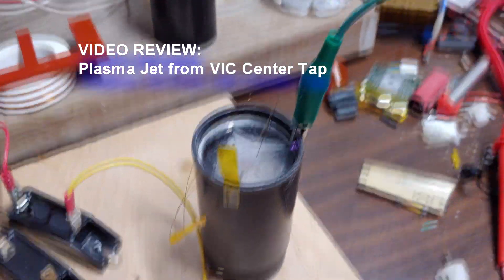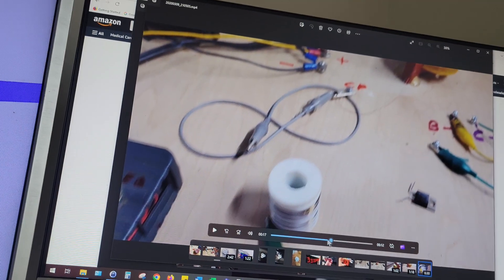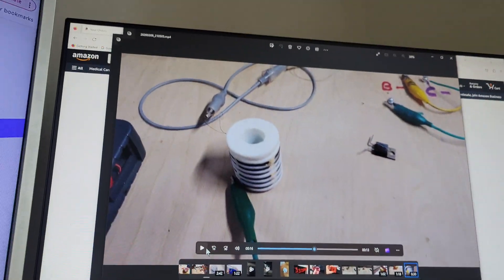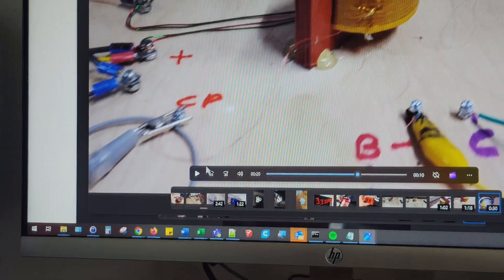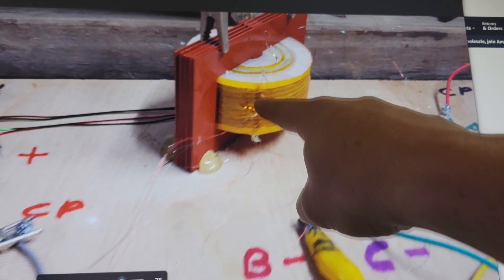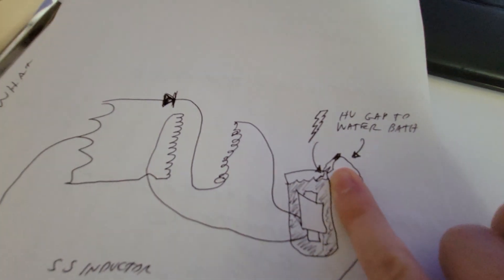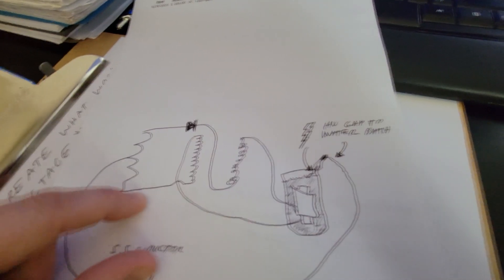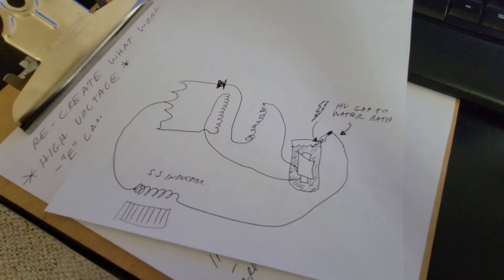Plasma Arc Creates Water Jet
SR59:
I don't think I ever released this video. At the time of editing, I didn't think it held any intrinsic value. Here I'm just reviewing that video showing a high-voltage arc that is created between the water bath and SS inductor. What is interesting is that the arc point was connected to a 'center tap' from the secondary windings. Here, the secondary is wound bifilar, but the wires are connected in parallel (dual mode). This is also true for the SS inductor you see. The 'center tap' is the literal center of the secondary's winding (not a bifilar center tap point).

This was not the intended result, but it is interesting to see what these components in this specific configuration create. It was a simpler time, with simpler tools and understanding of things. Perhaps this is in need of re-creating to study further.